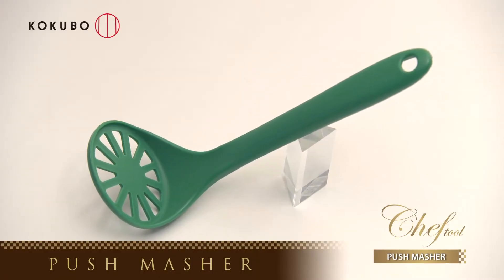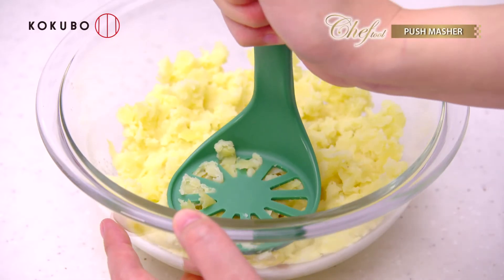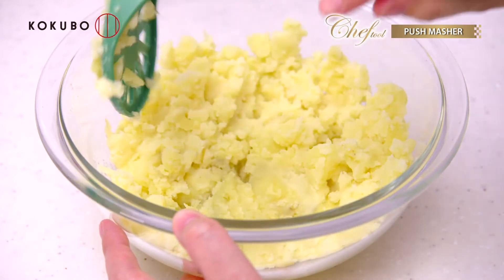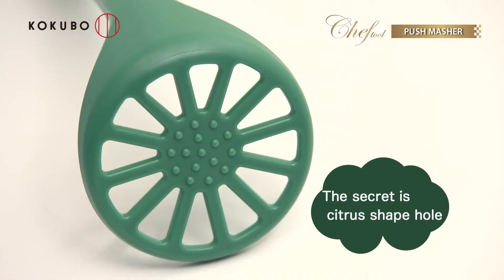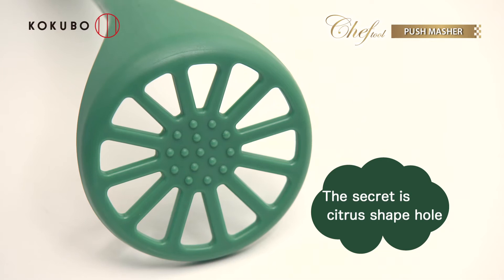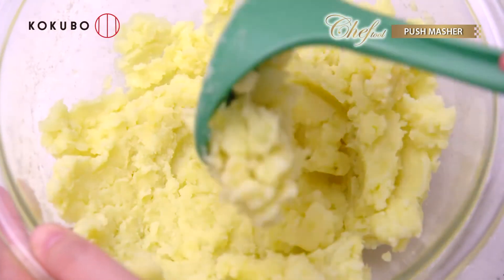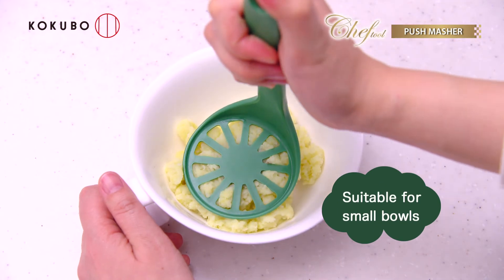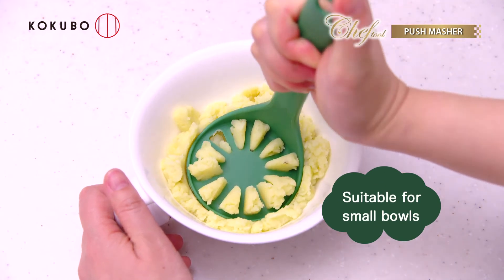【プッシュマッシャー・Push Masher】KK-264 How to use